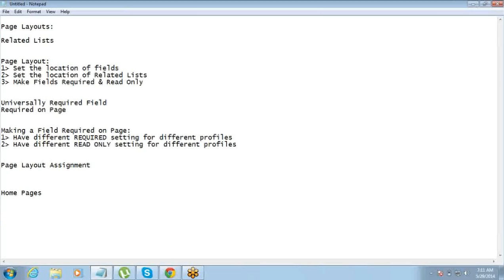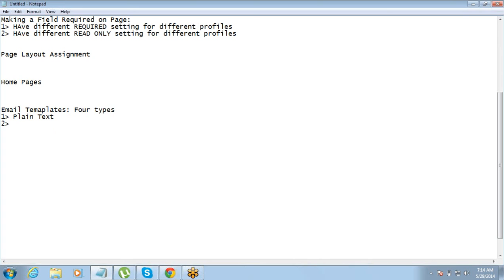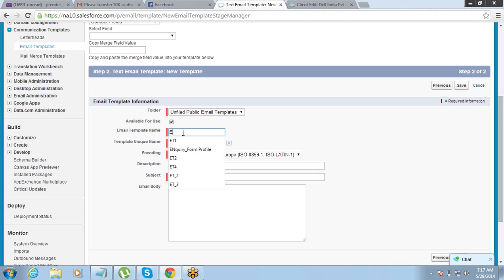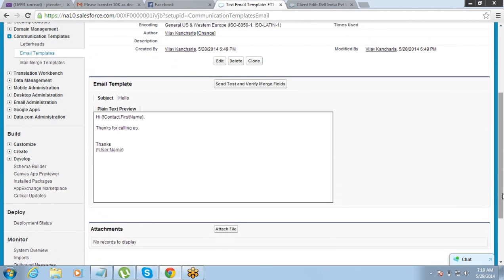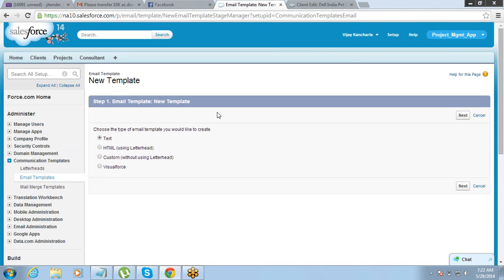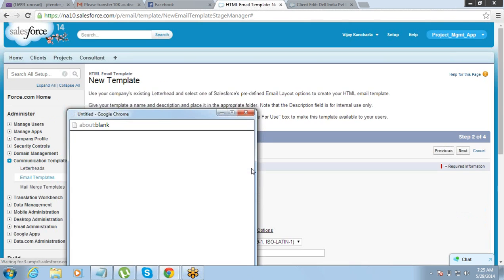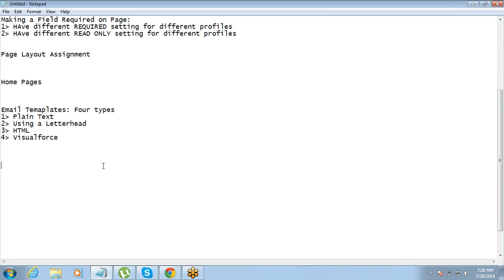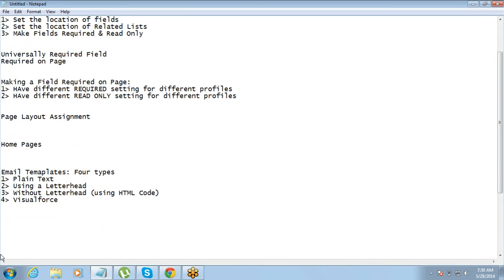Salesforce Email Templates By Wikitrainings